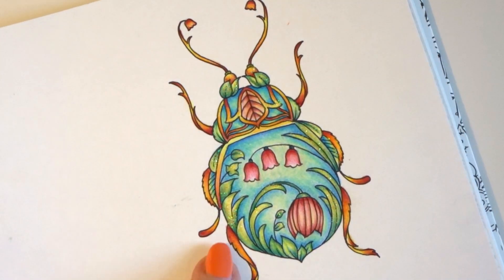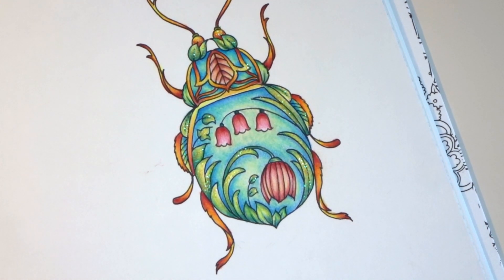Caran D'ache Pablo First Impressions and Review - Tried in Two Different Types of Coloring Books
Today I go over my First Impressions with you of my experience with the Caran D'ache Pablo Pencils after spending hours upon hours testing them out in different coloring books on various paper. I will show you how they perform in Johanna Basford's World of Flowers and Magical Jungle compared to how they perform on the paper in a Jade Summer coloring book.

If you would like to join us in my Facebook Group, click the following